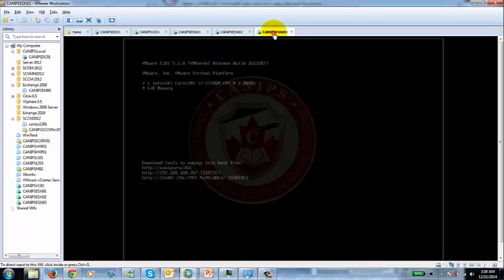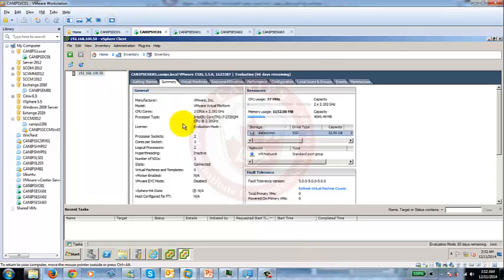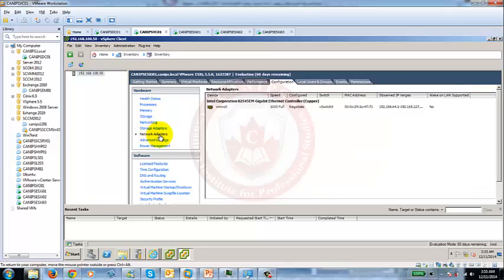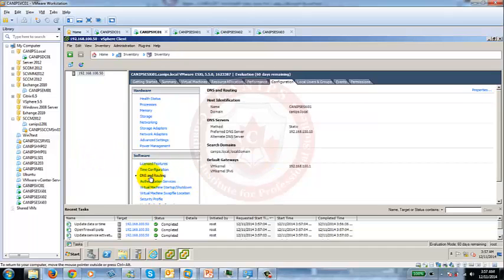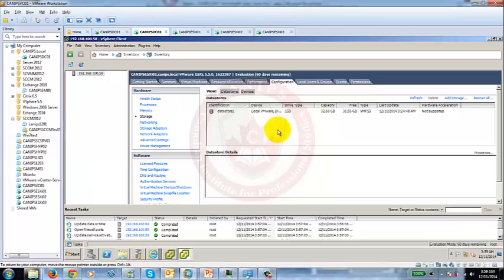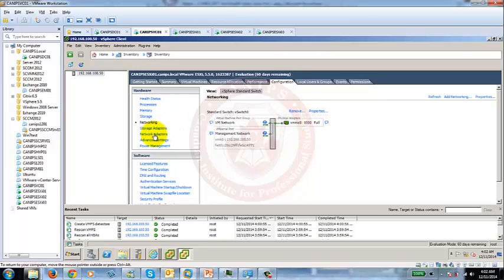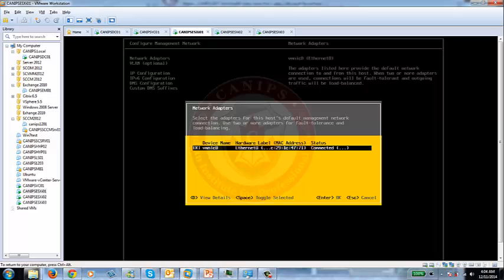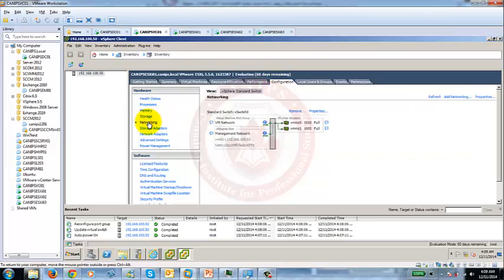VCP DCV 5 5 Part 3 Exploring ESXi Host Configurations